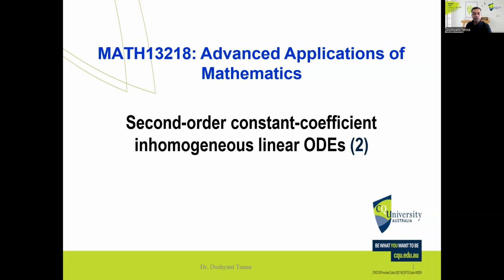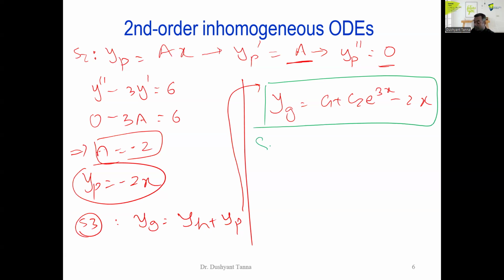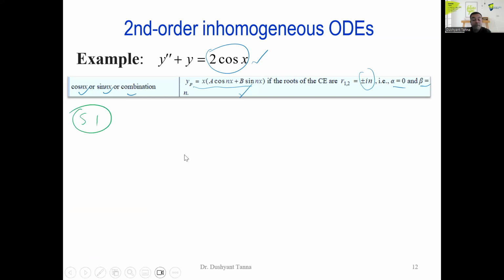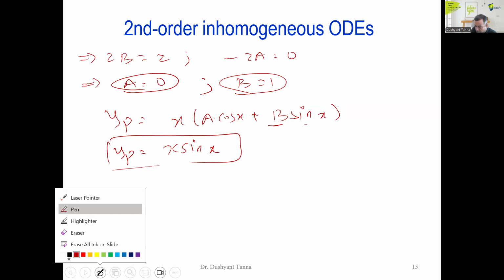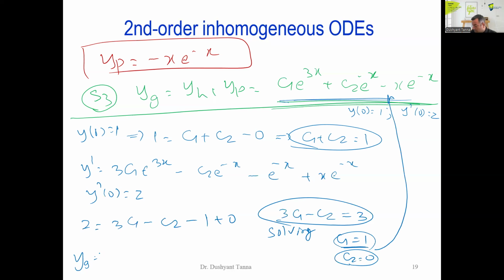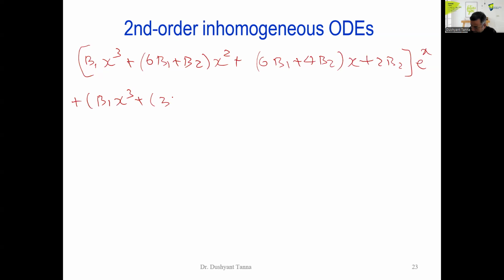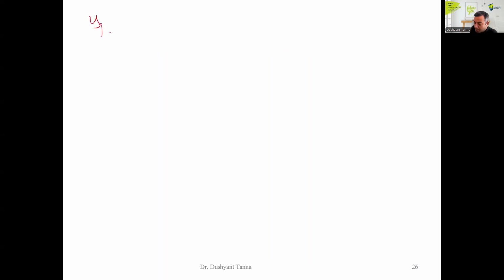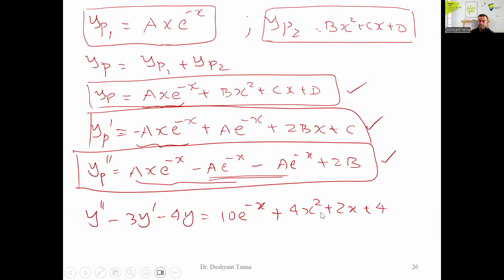2nd Order Constant Coefficient Inhomogeneous Linear ODEs 2 - MATH13218 - Week 7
2nd Order Constant Coefficient Inhomogeneous Linear ODEs - MATH13218 -Week 7

"Welcome back! Today, we’re continuing our key topic in differential equations: Second Order Constant Coefficient Inhomogeneous Linear ODEs. Unlike homogeneous equations, these include a non-zero term representing external forces or inputs, making them essential for modeling more complex systems in physics, engineering, and beyond. In this video, we’ll review the general solution method, combining the complementary (homogeneous) solution and a particular one. We’ll also explore techniques like undetermined coefficients and variations of parameters to solve these equations. By the end of the video, you’ll be equipped to handle inhomogeneous equations and understand their applications in the real world. Let’s get started!"